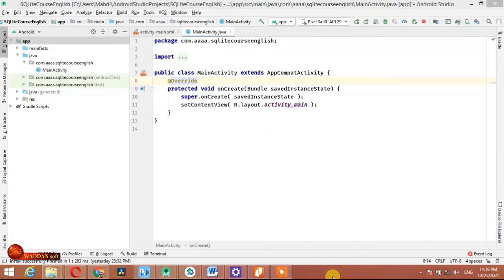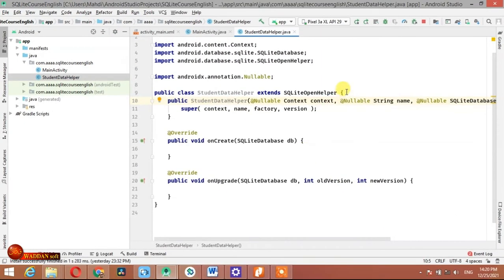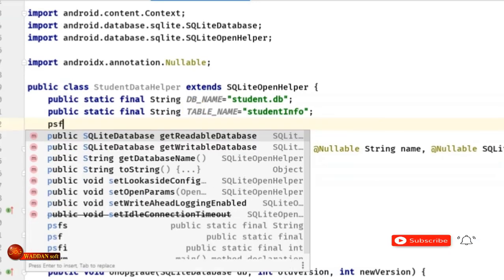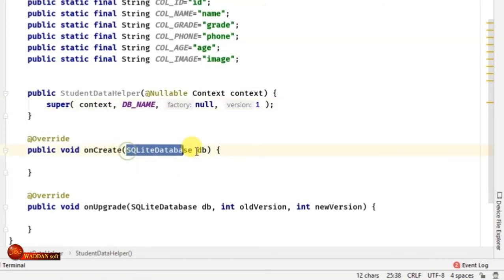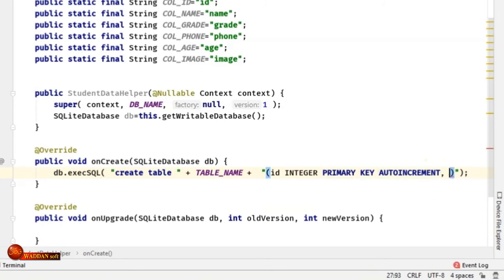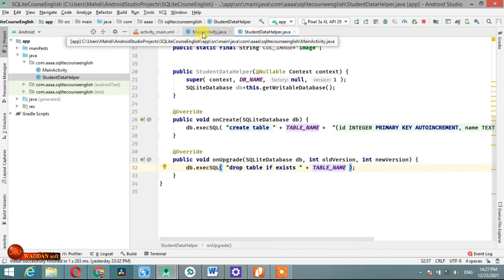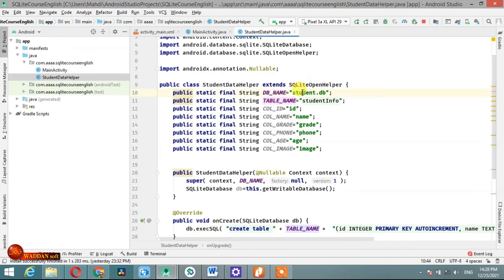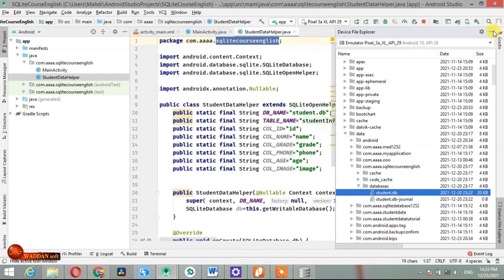SQLite Course Tutorial 1: Creating SQLite database in Android Studio (waddan soft)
In this tutorial we will learn how to create SQLite database in android studio.